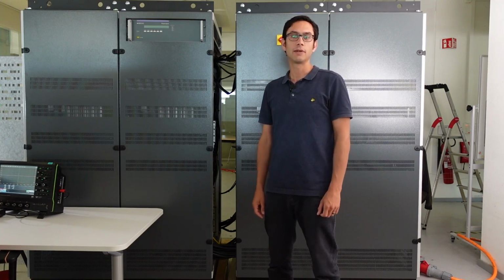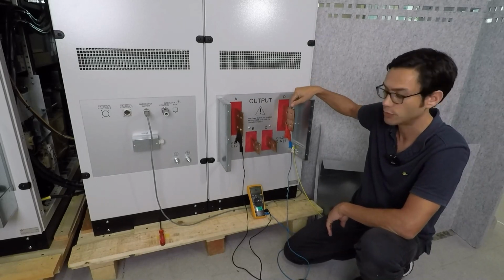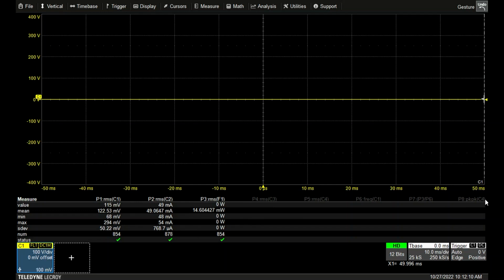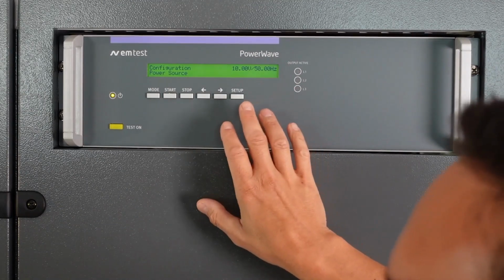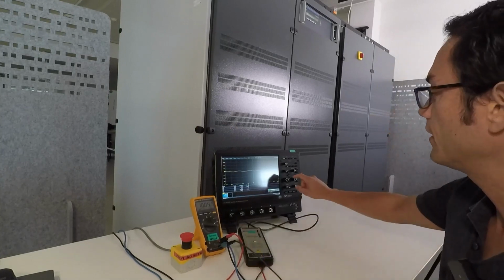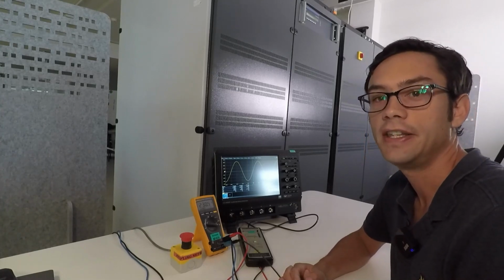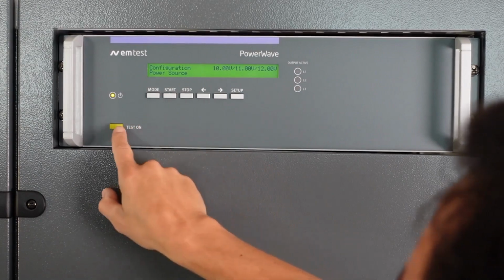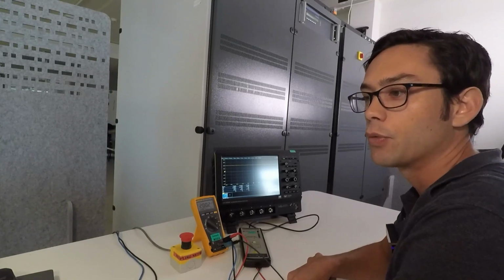PowerWave Verification and Introduction to Local Control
In this hands-on video, Thomas shows how to put the PowerWave in local control, get it ready to run, and do a short verification before use.